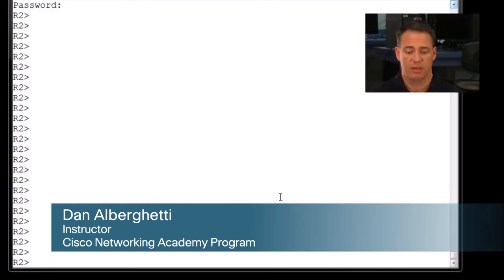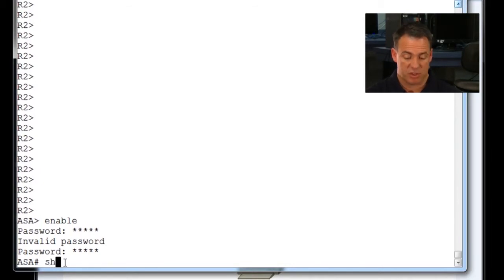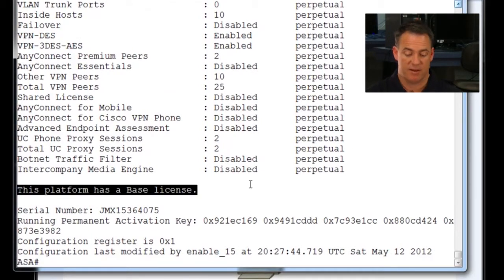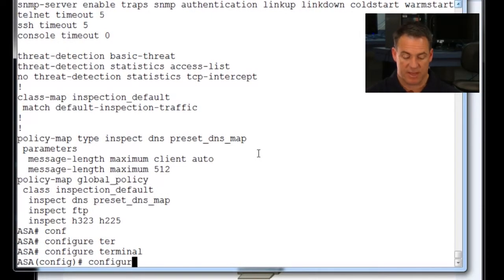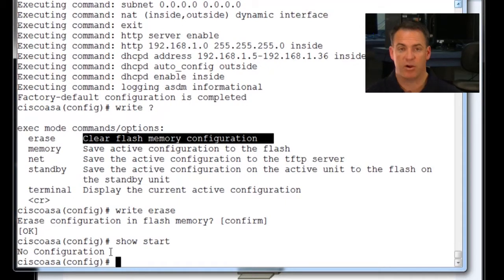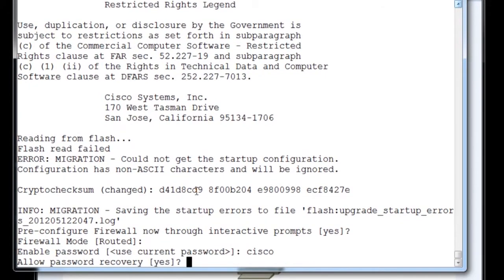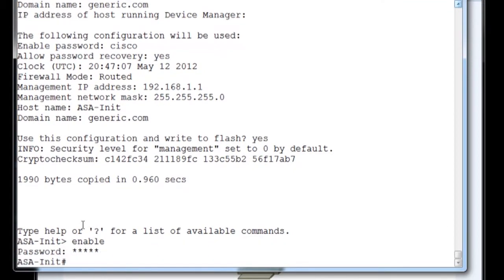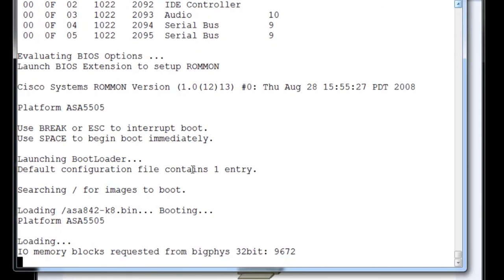CCNA Security Chapter 10 Lab A part 2